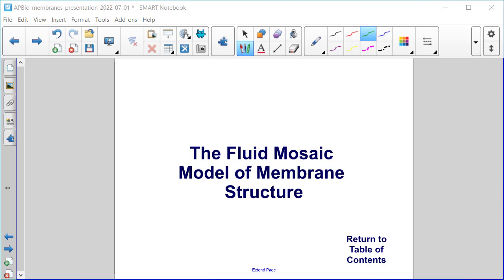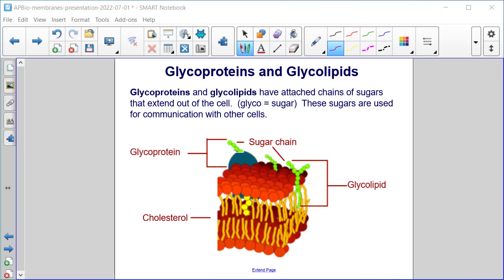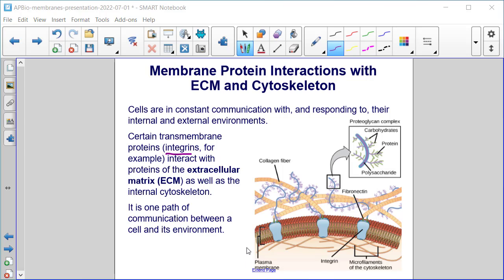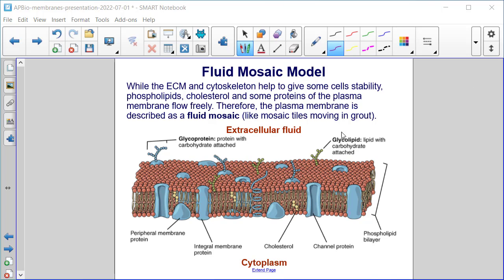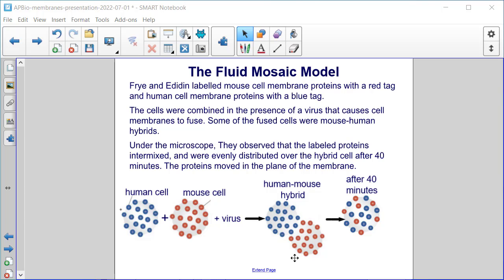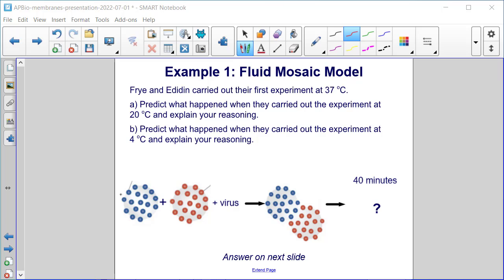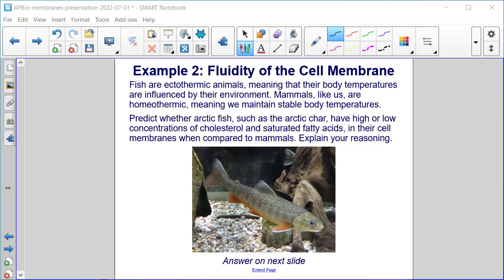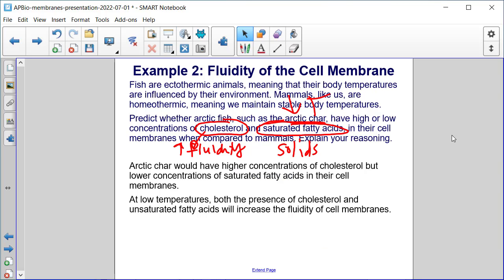The Fluid Mosaic Model of Membrane Structure